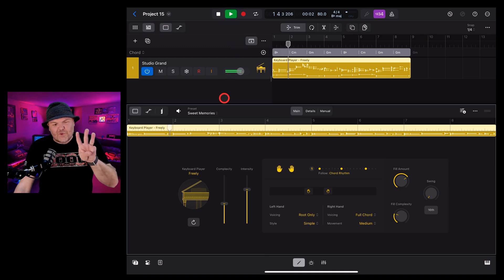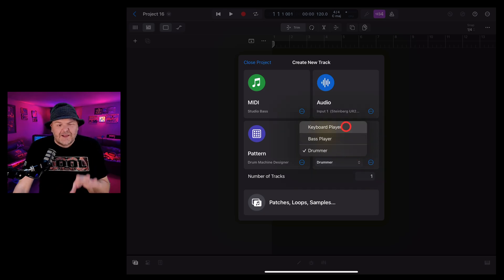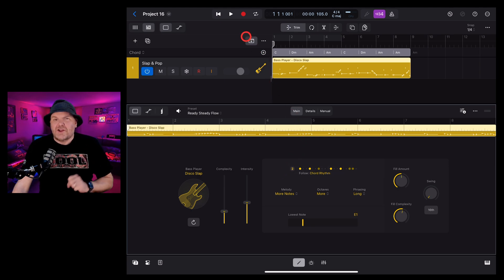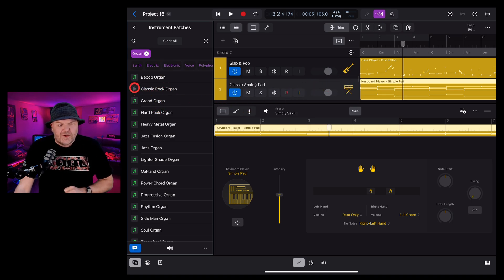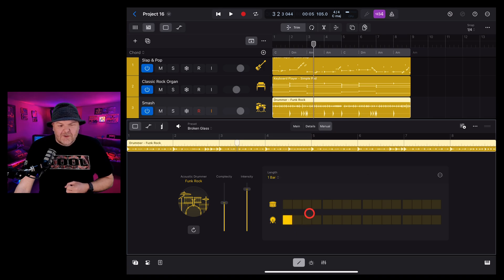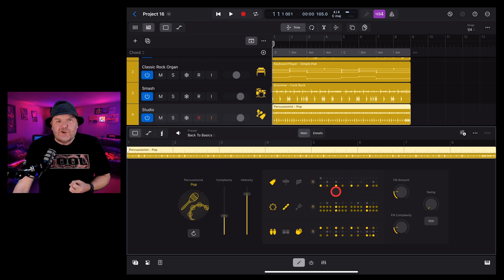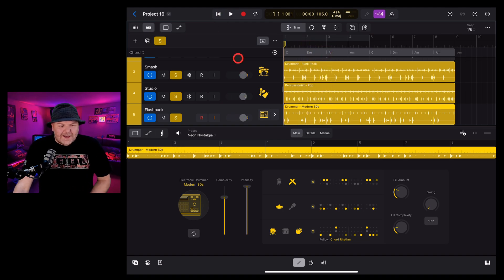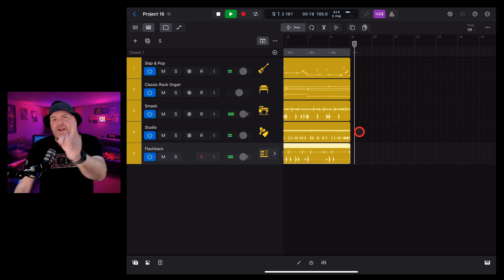Logic Pro for iPad 2 has... 5 Session Players?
How to use the SESSION PLAYERS in Logic Pro for iPad (Acoustic Drummer, Electronic Drummer, Percussionist, Bass, Keyboard)

⏰ Time Stamps:
00:00 Session Players
00:43 Bass Player
01:30 Keyboard Player
03:11 Acoustic Drummer
04:34 Percussionist
07:26 Electronic Drummer